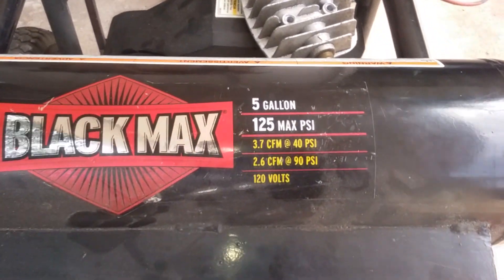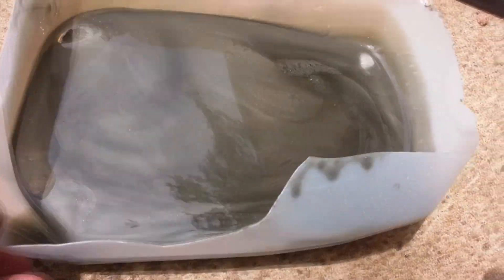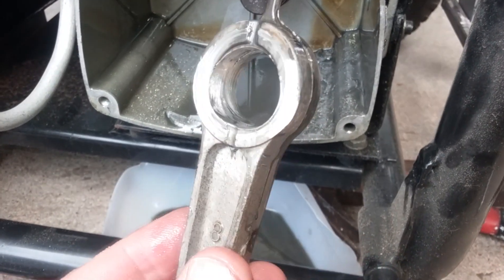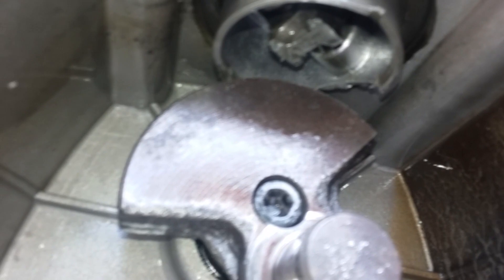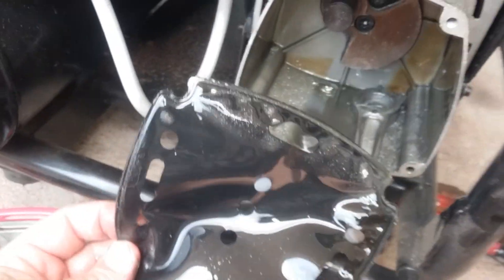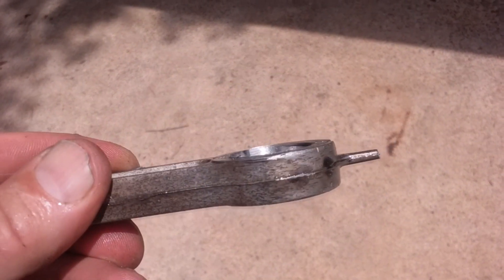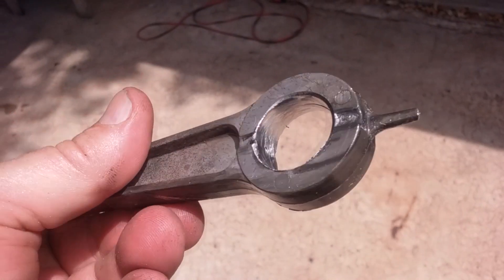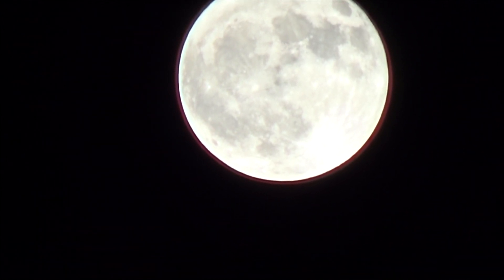A quick look at the broken connecting rod in a portable air compressor.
I wonder why this thing quit compressing air?